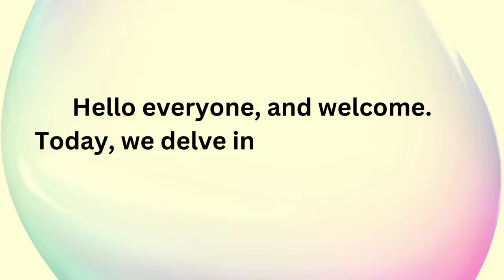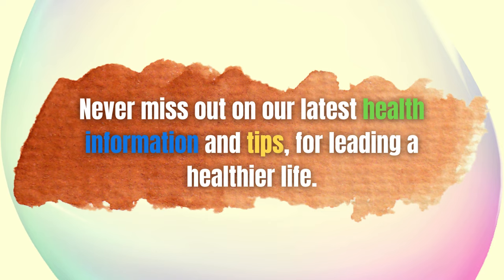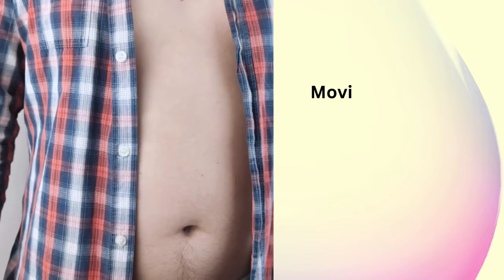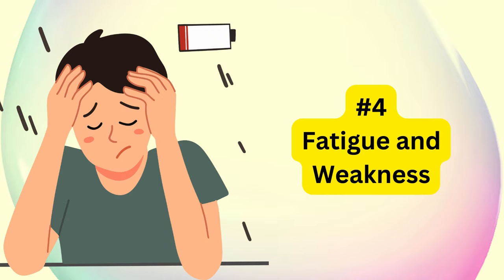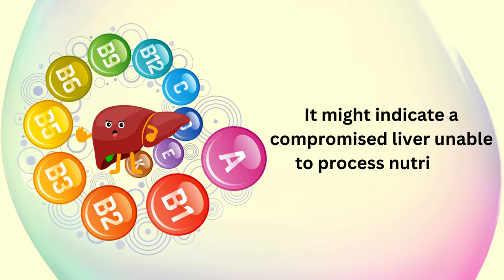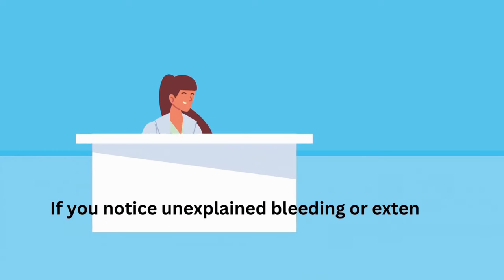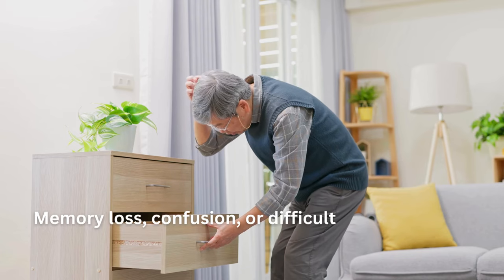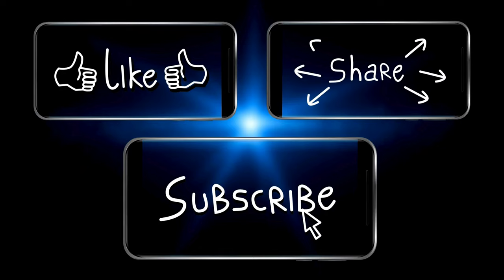10 Signs Your Liver May Be in Trouble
Learn how to recognize signs of liver damage and protect yourself from chronic liver disease. From nonalcoholic fatty liver disease to liver disease symptoms, we'll cover important information that everyone should know about their liver health. Take steps to keep your liver healthy and prevent serious health issues.
Your liver plays a vital role in keeping your body healthy, and understanding its signals can be lifesaving. In this informative video, we explore the various signs and symptoms that may indicate liver damage, empowering you to take proactive steps towards your well-being.

We begin by discussing the functions of the liver, highlighting its importance in metabolism, detoxification, and nutrient storage. From there, we delve into common causes of liver damage, including alcohol abuse, viral hepatitis, fatty liver disease, and certain medications.

Throughout the video, we meticulously outline the warning signs that could signal liver distress. These may include jaundice (yellowing of the skin and eyes), abdominal pain and swelling, unexplained weight loss, fatigue, nausea, and changes in urine and stool color.

Moreover, we emphasize the significance of seeking medical attention if you notice any of these symptoms, as early detection can significantly improve outcomes and prevent further damage.

To provide a holistic understanding, we also explore preventive measures and lifestyle changes that can support liver health, such as maintaining a balanced diet, limiting alcohol consumption, exercising regularly, and avoiding risky behaviors.

Whether you're concerned about your own liver health or looking to educate yourself and others, this video serves as a valuable resource for recognizing and addressing liver damage signs. Stay informed and stay healthy!